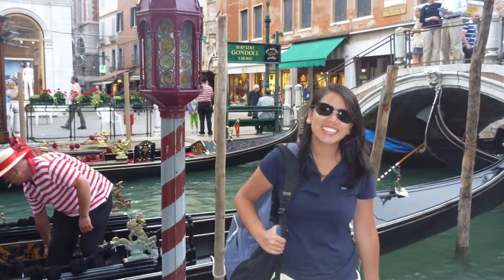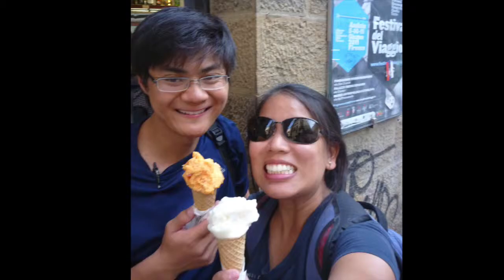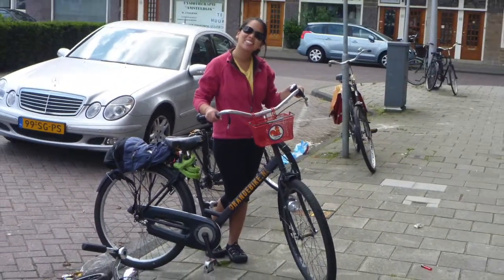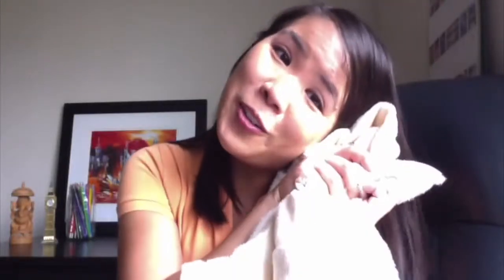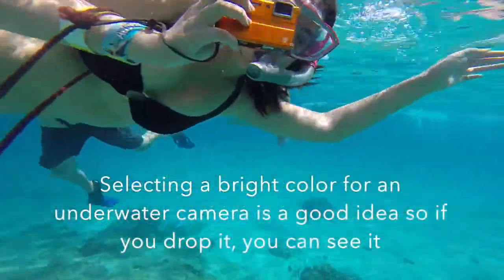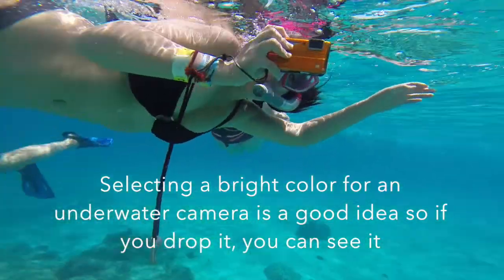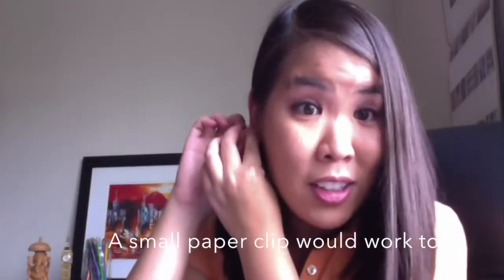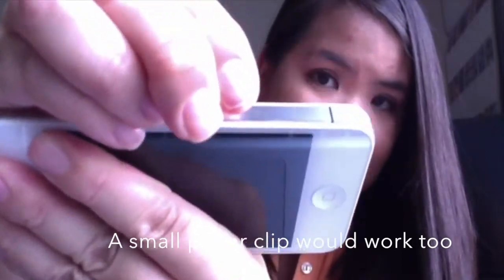What's In My Carry On? Plus Packing Hacks And Travel Tips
As many of my American viewers will be traveling over the Thanksgiving holiday soon, I thought I'd make a video sharing what's in my carry on, plus small item pack hacks and other useful travel tips!

All items were purchased with my own money and all opinions are my own. As I am opposed to overconsumption, most items shared were purchased years ago (as evident by my ancient iPhone) and styles are likely now discontinued.